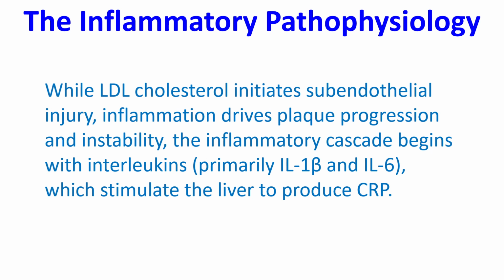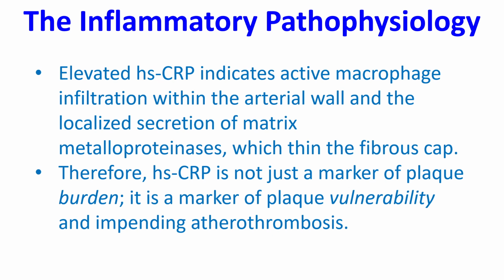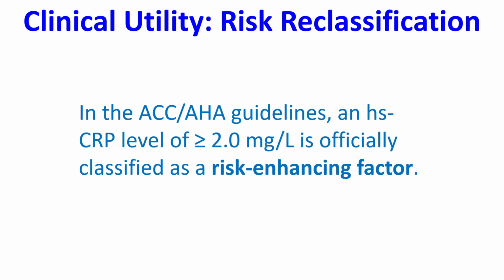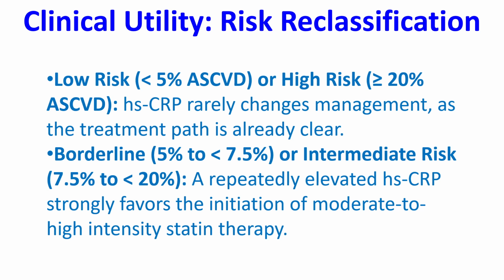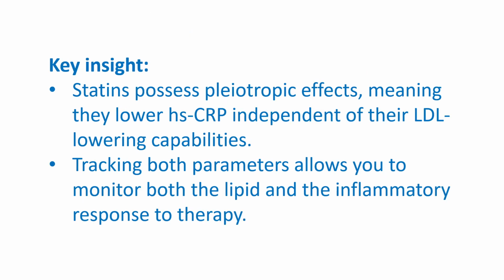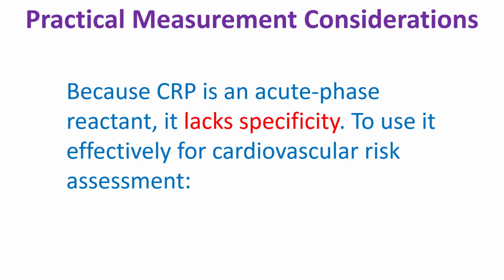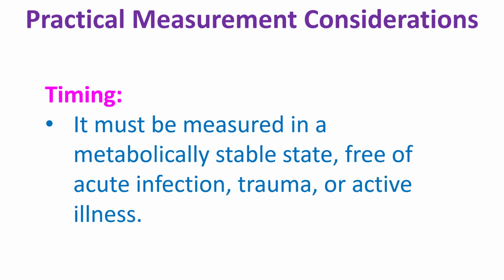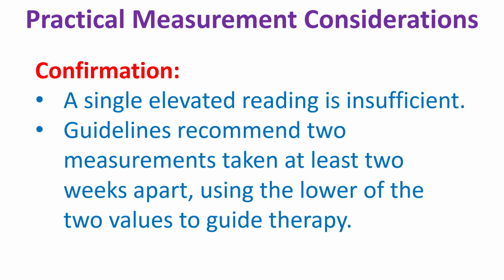Importance of hs-CRP as a risk assessment tool for cardiovascular disease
Atherosclerosis is no longer viewed strictly as a lipid related disease; it is fundamentally an inflammatory process. High-sensitivity C-reactive protein (hs-CRP) has emerged as the most clinically validated biomarker to capture this inflammatory risk, serving as a critical tiebreaker in primary prevention and risk stratification.